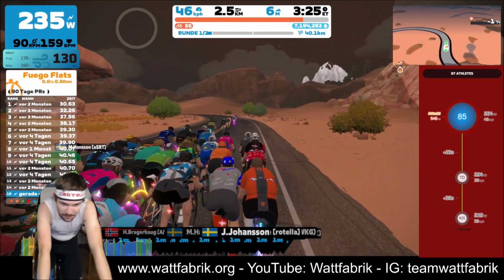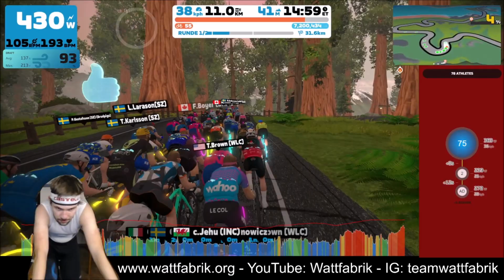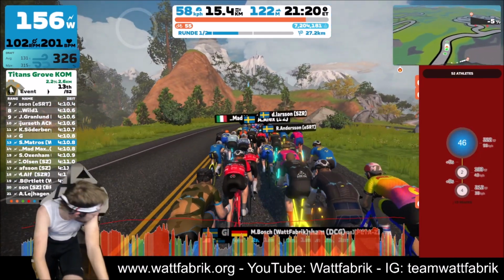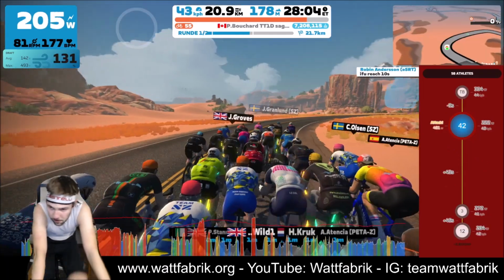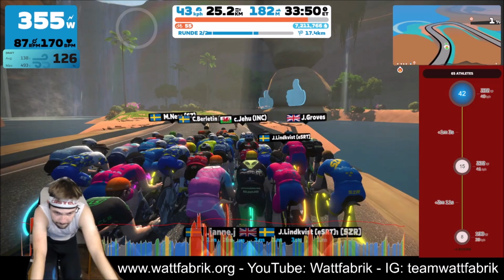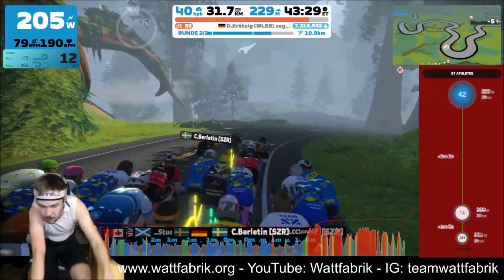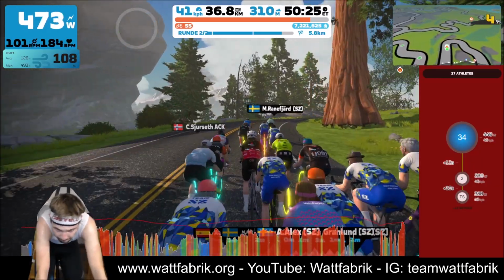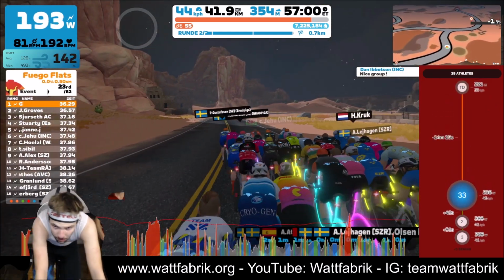Highlights: MIDWEEK Winter Series by SZR (B) - Week 4